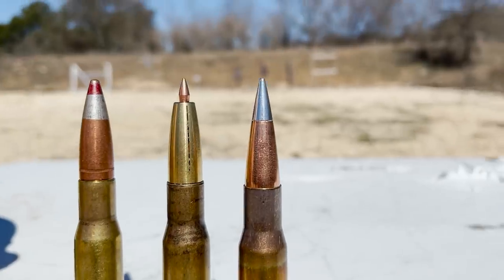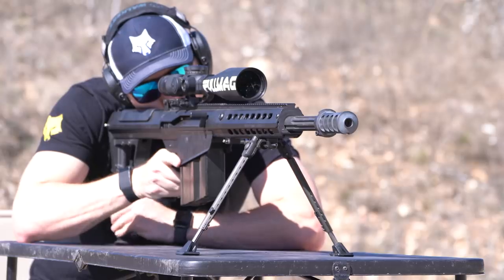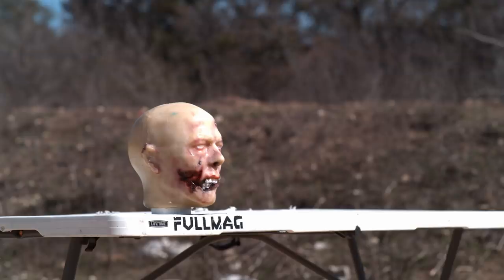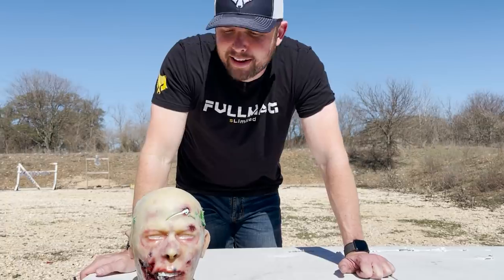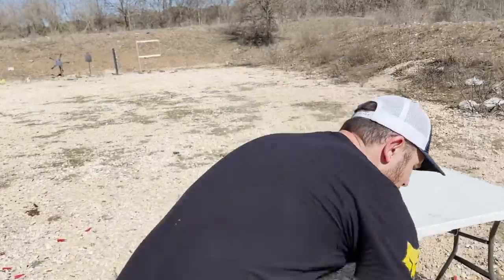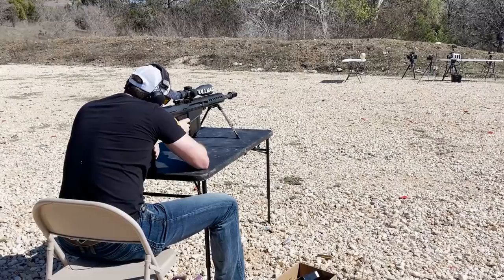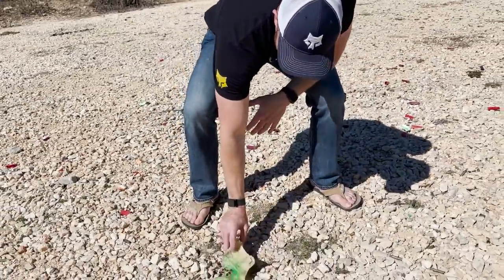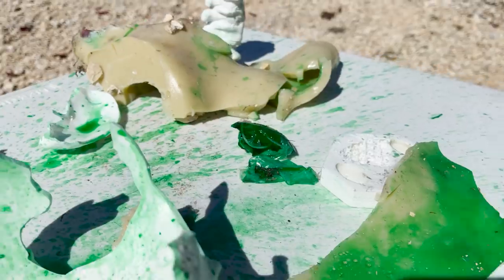50 Cal vs Zombie Head 🔥🧟‍♂️🔫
50 Cal vs Zombie Head 🔥🧟‍♂️🔫

Took a little break here in the new year but we're back and I'm excited to share the 50Cal vs. Zombie today with three different types of rounds and a ballistic dummy head. Special thanks to our friends at Ballistic Dummy Labs for sending over this Zombies skull! Look for their work in past episodes of ForgedInFire or DeadliestWarrior on Netflix and HistoryChannel !

00:00 - Intro
01:16 - Shot 1
02:21 - Reaction
03:21 - Shot 2
04:37 - Reaction
05:37 - Shot 3
06:53 - Reaction
07:42 - Give me recommendations on what you'd like to see!

FULLMAG on Facebook and Instagram!!!